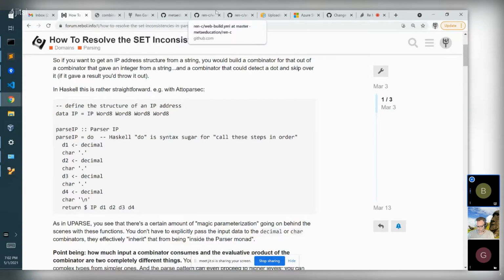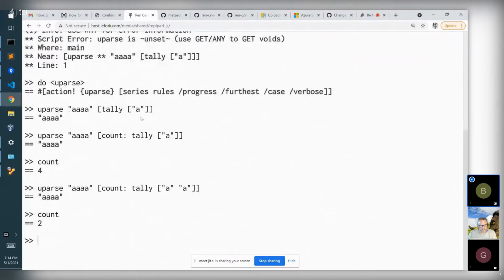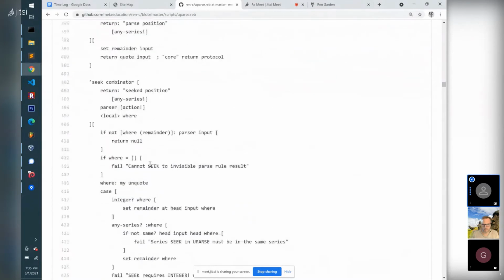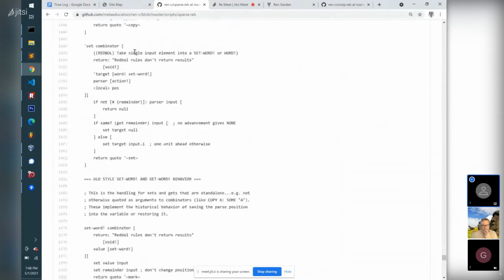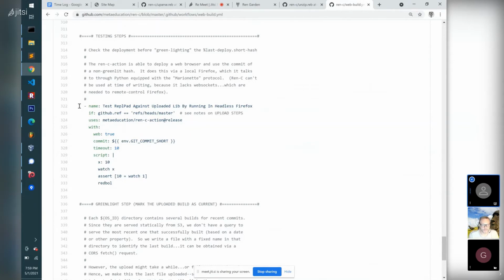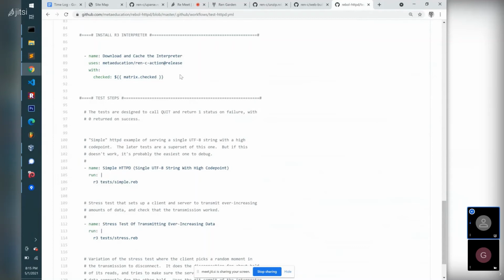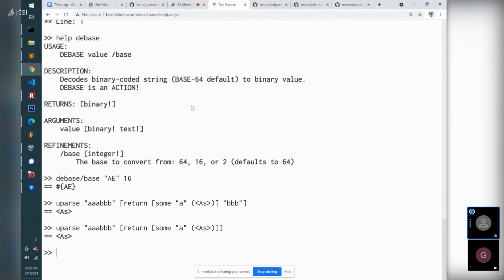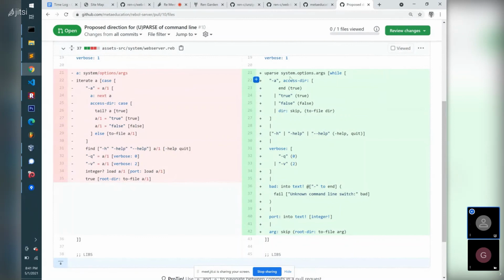Rebol Meeting 2nd May 2021 #6 in series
Brian Dickens presents Uparse which is an usermode expansion of parse's abilities.